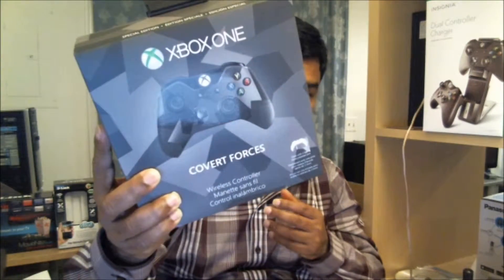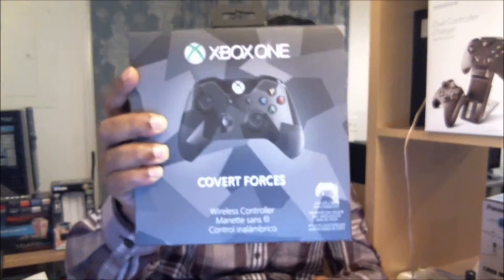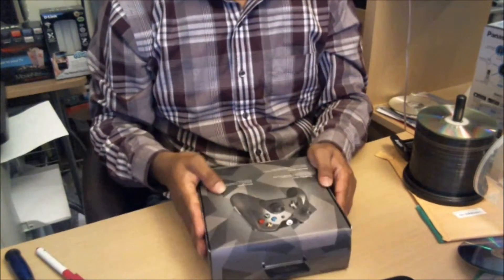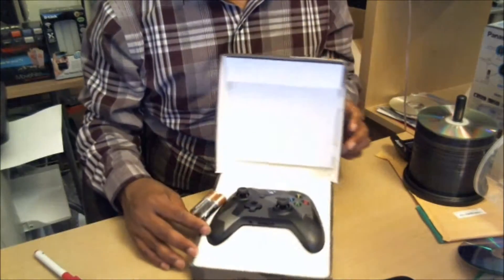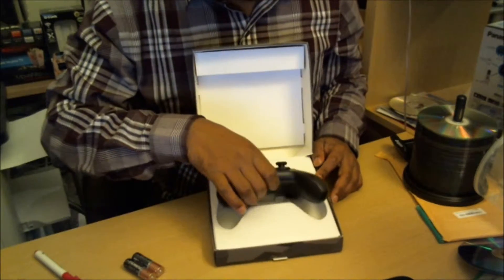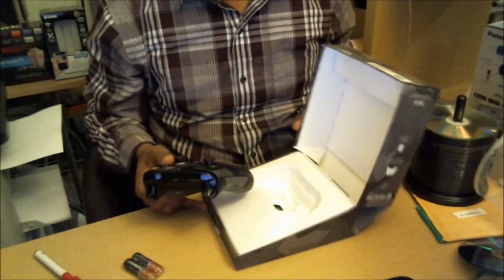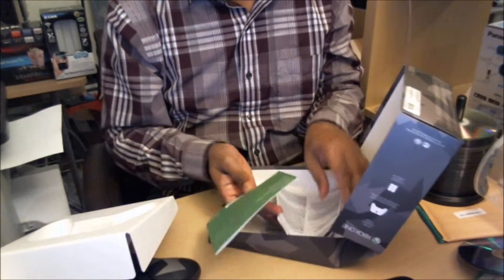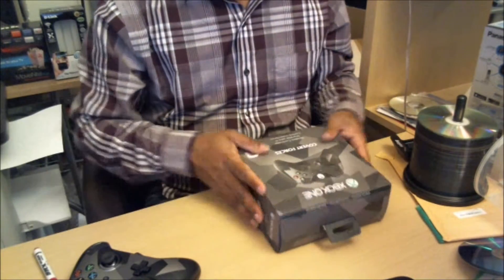Xbox One Covert Forces Controller UnBoxing